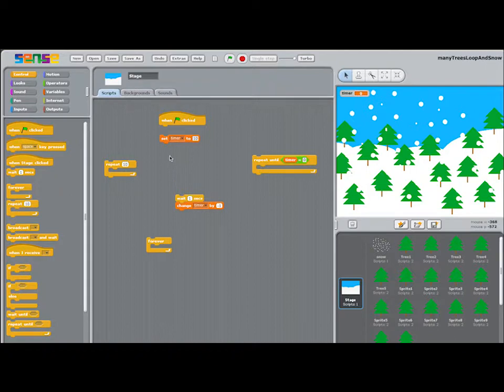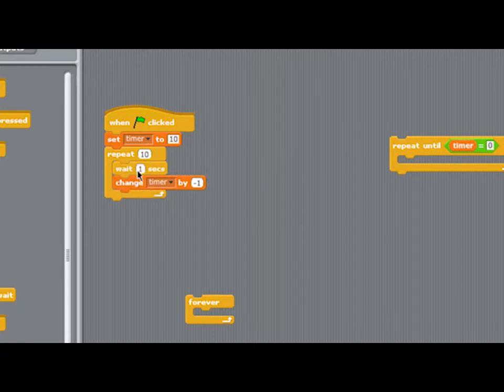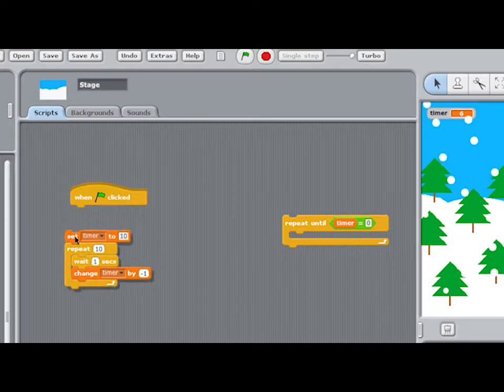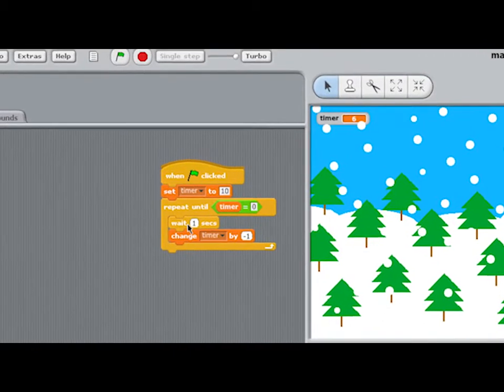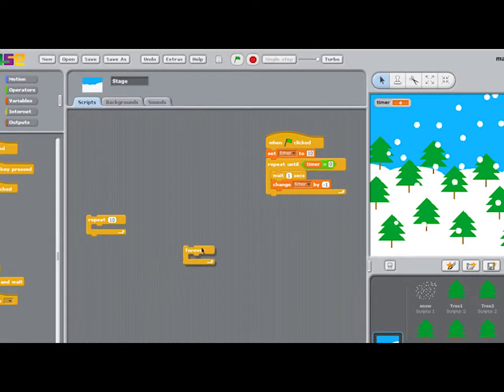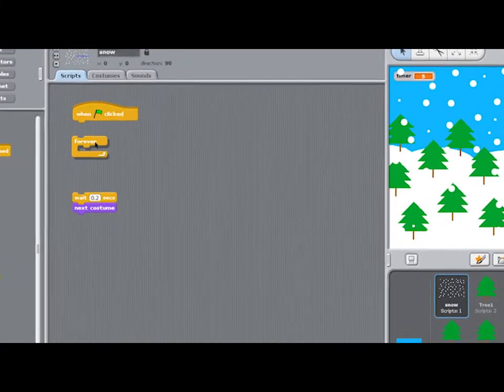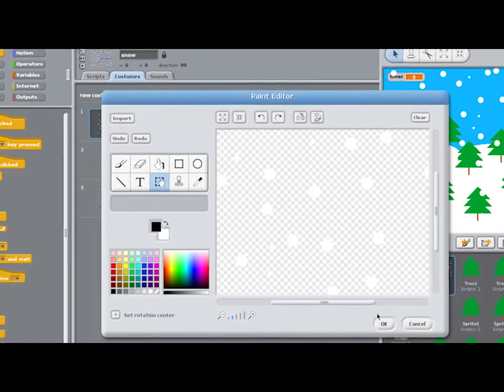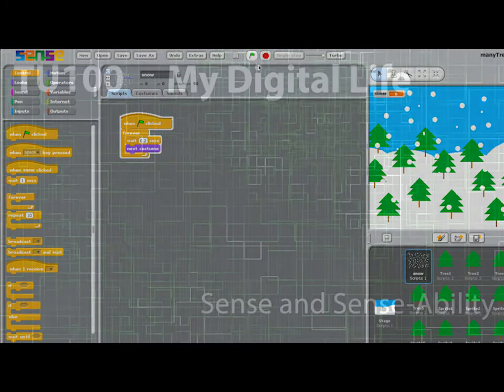Sense and Sense Ability: Using Loops in Games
A demonstration of using three loops in the game, 'Christmas Lumberjack'.